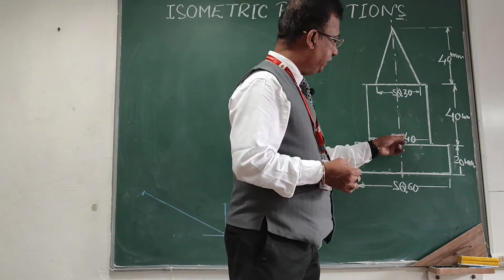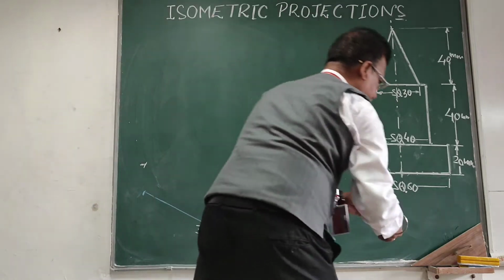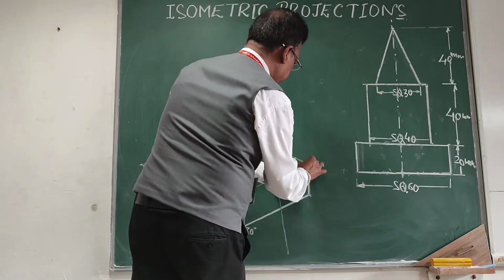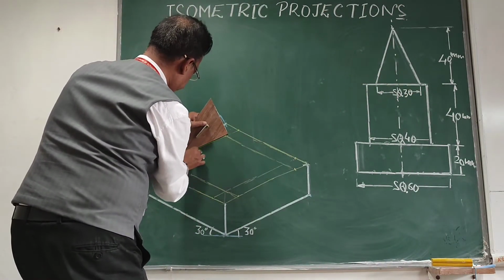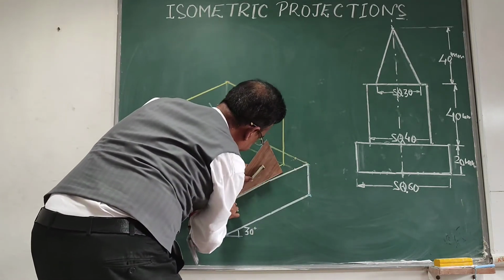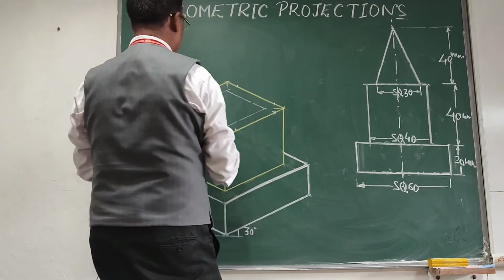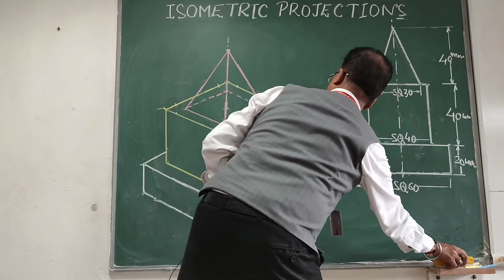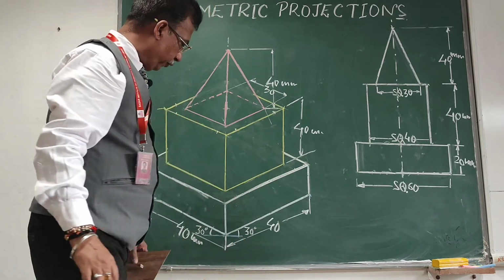Isometric Projection of Multiple Solids I by Prof Dileep Jigyasi SIRT the SAGE Group Bhopal🙏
Problem on Multiple Solids, Isometric Projection of Square Block, Cube & Square Pyramid placed one above other with Axis of all three in same line perpendicular to the H. P.